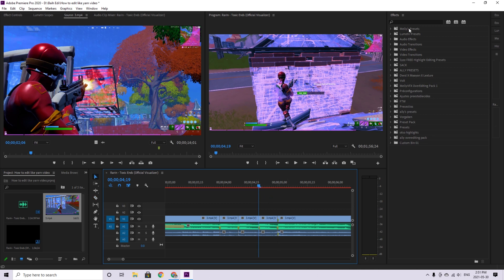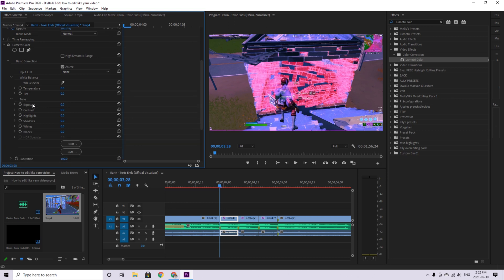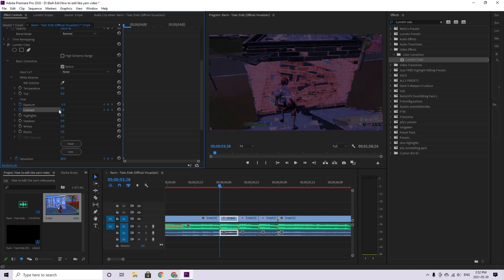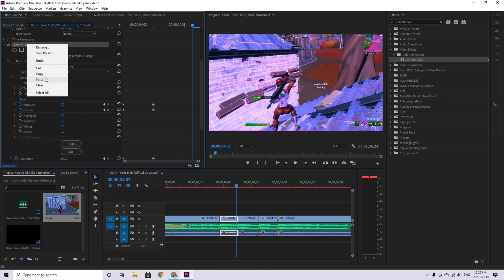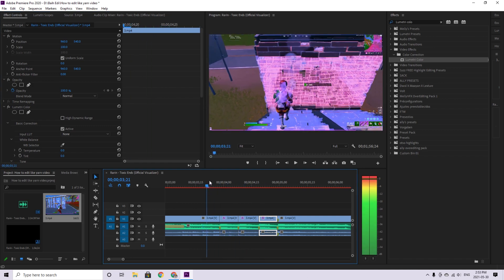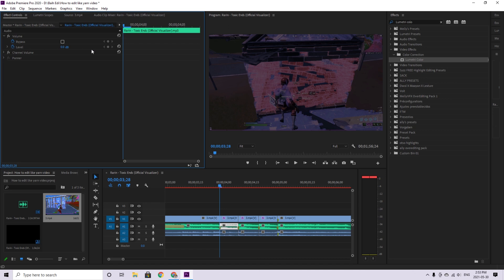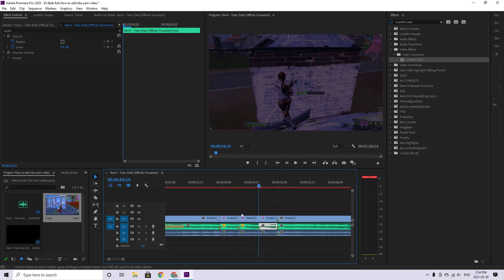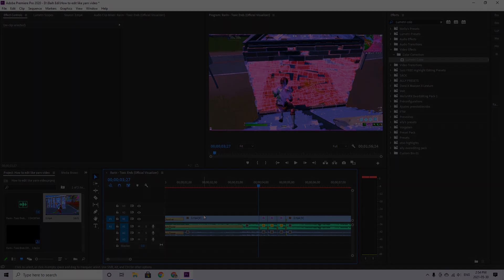How to Edit Like Yarn! | Best Buildup | Premiere Pro | No Plugins!!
Hope this Helped you edit like yarn and Please like and sub for more videos like this!!